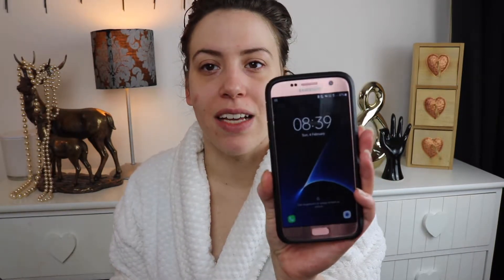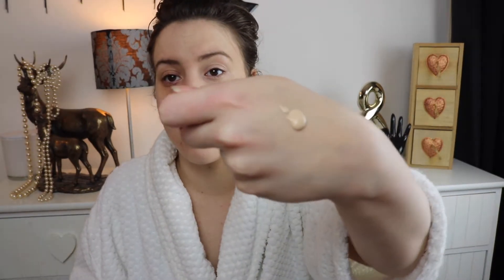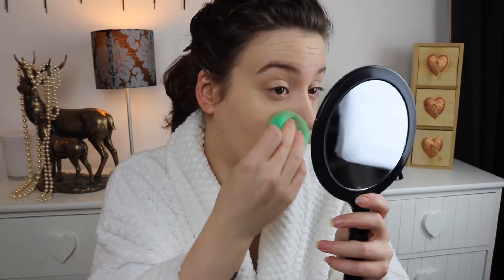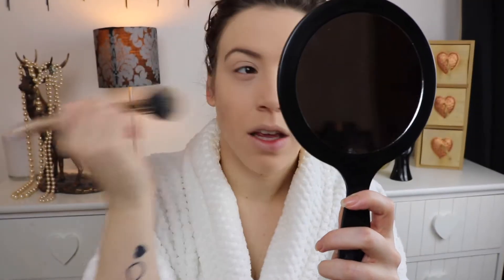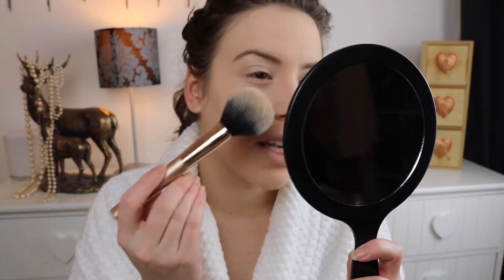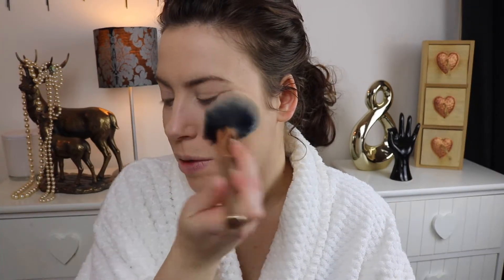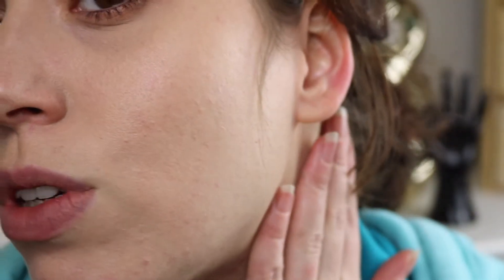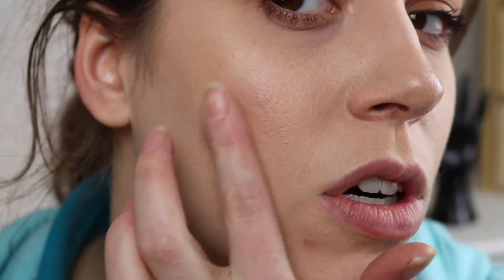THE ORDINARY FOUNDATION & PRIMER REVIEW & 8 HOUR WEAR TEST! | HANNAH JO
Hi Pickles!

Hope you guys are all good! I have been seeing so much about this foundation again recently so thought I would check it out, plus review the Silicone Primer.

Love ya
Hannah Jo

** This video is not sponsored, all views and opinions are my own**

| SOCIALS |